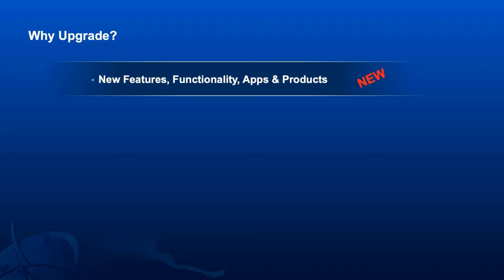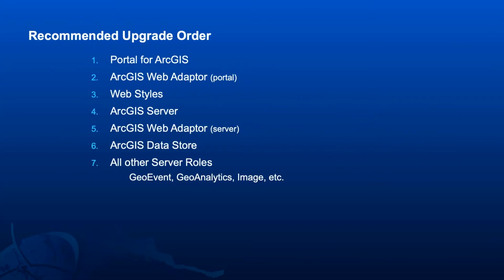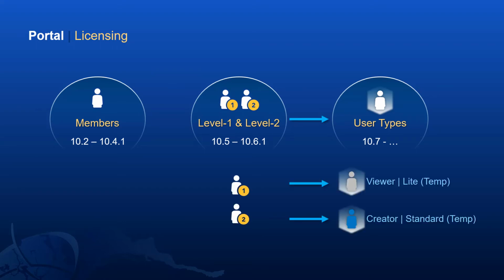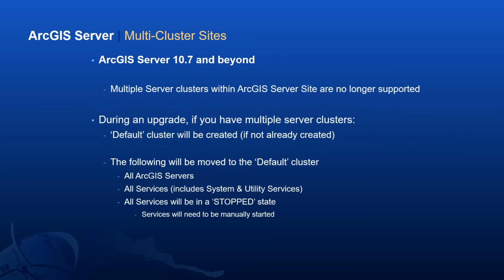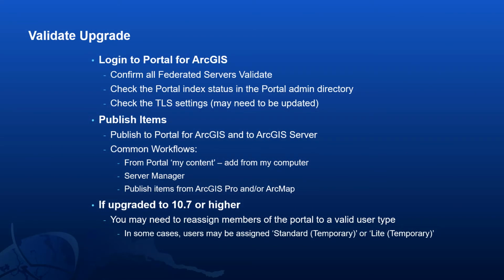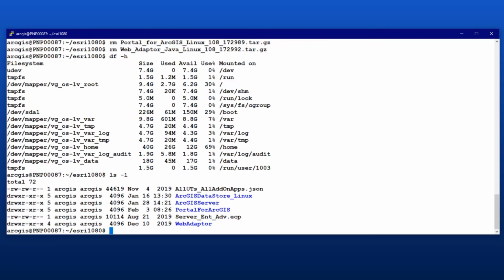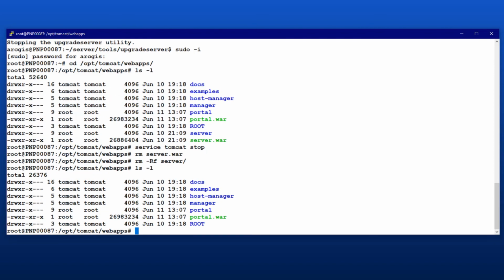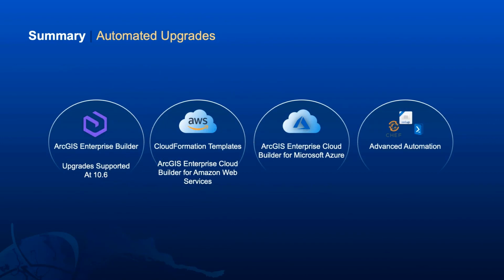ArcGIS Enterprise: Upgrading to New Versions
Upgrading to new versions of ArcGIS Enterprise is key to taking advantage of new features and capabilities, stability enhancements, and improved functionality. In this session, learn how to efficiently and effectively upgrade your deployment.